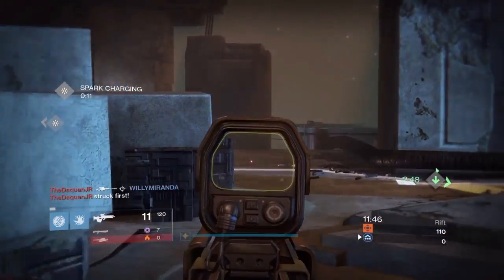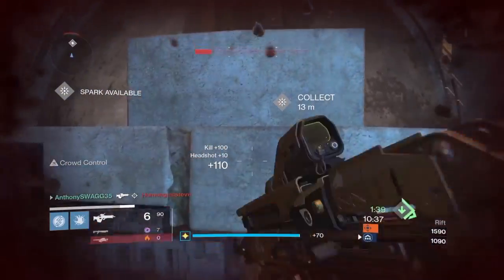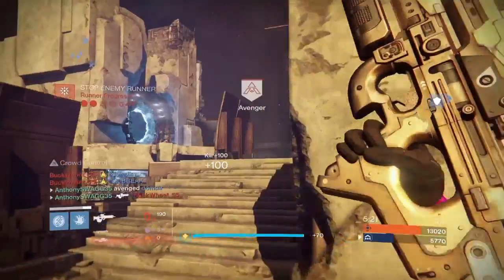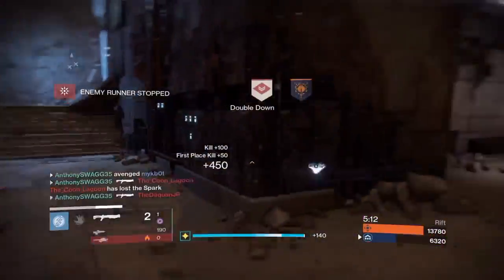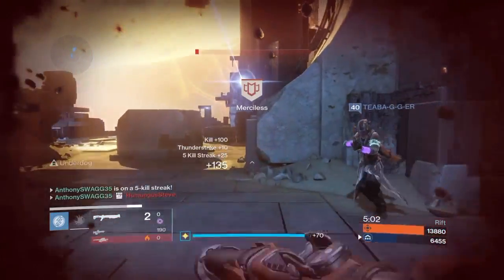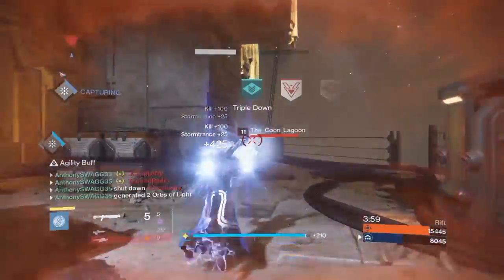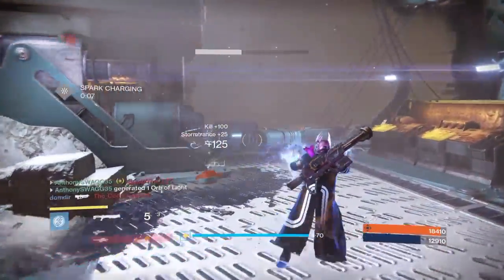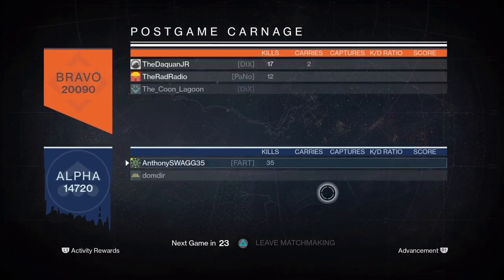Destiny- The COVLANCE DUTY IS GODLY